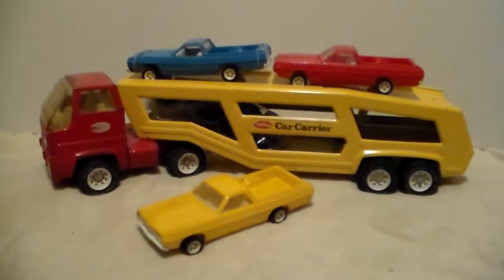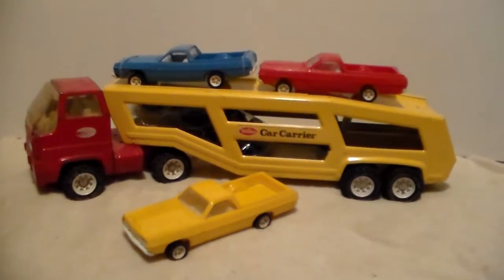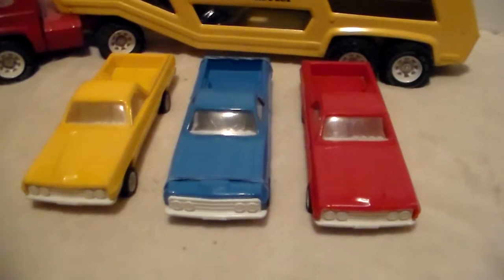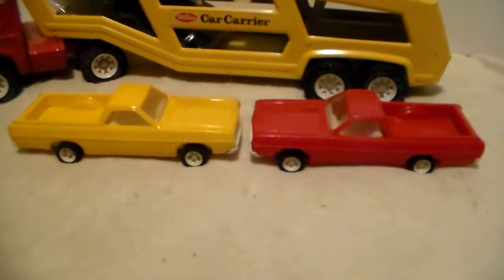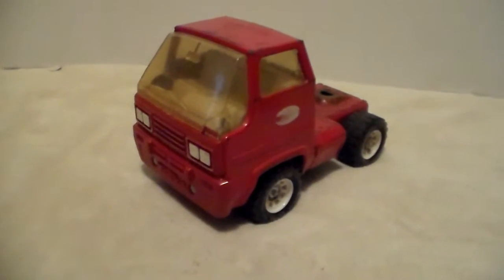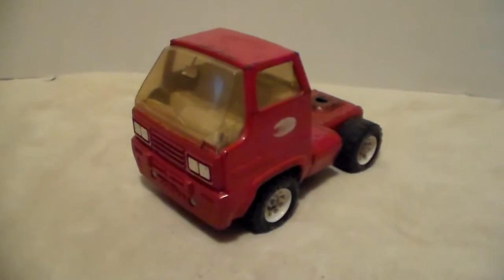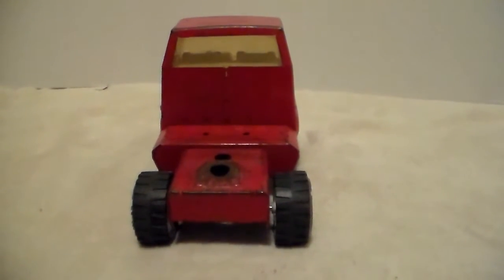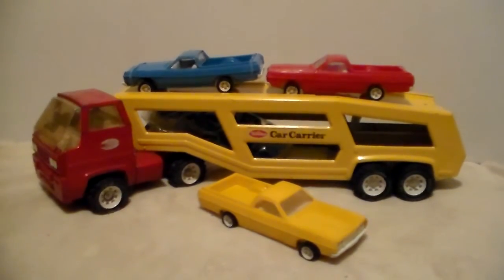Tonka car carrier 1977 # 2845